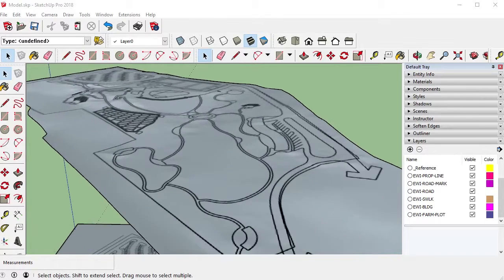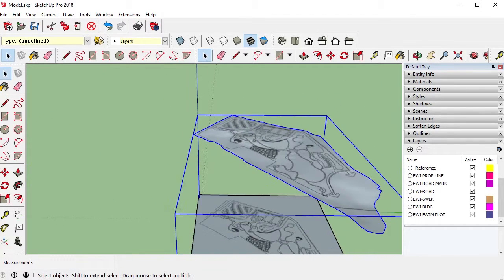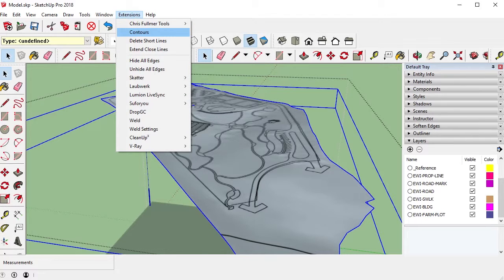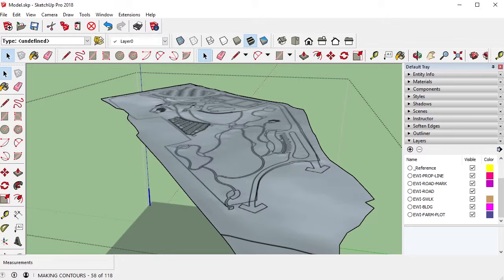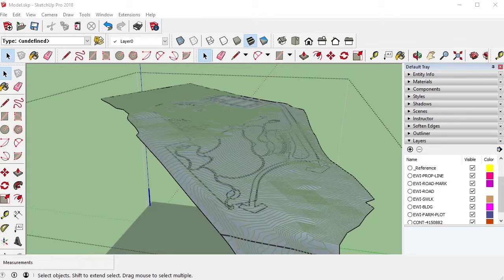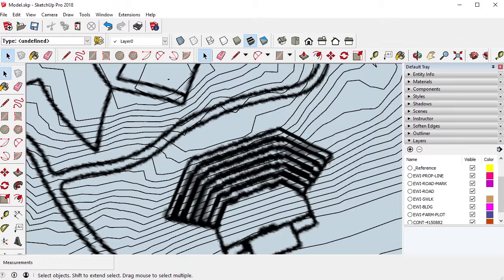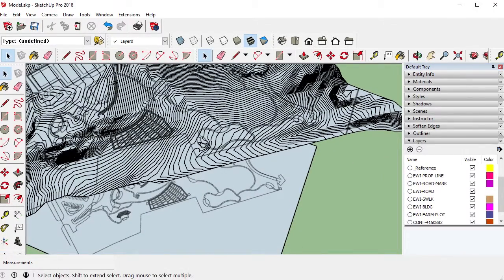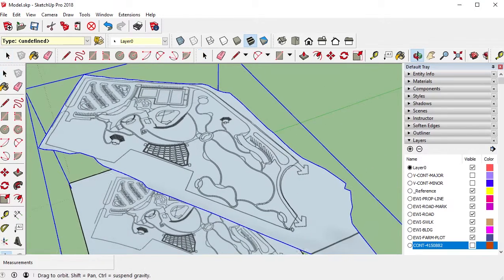05 Create Contours